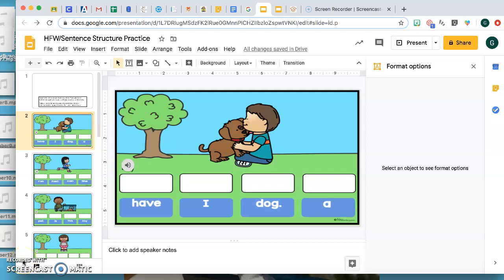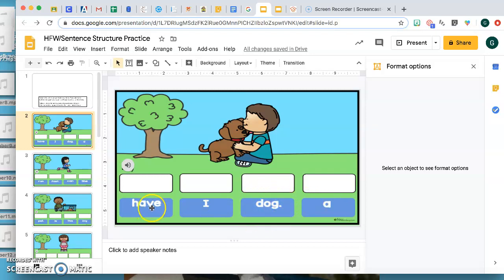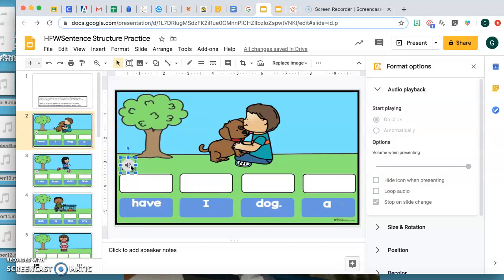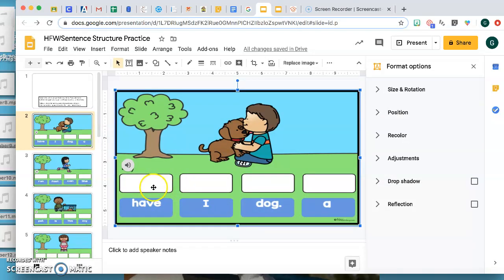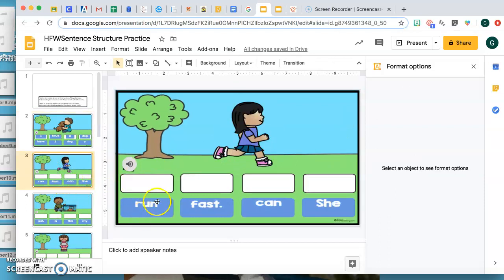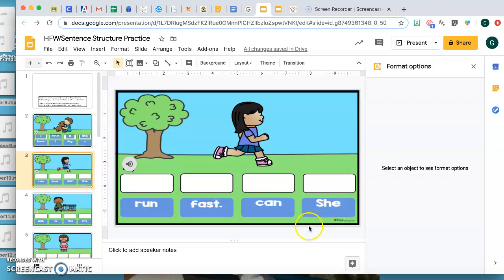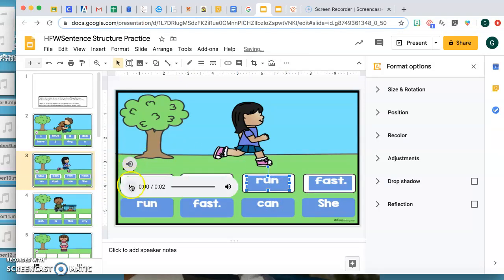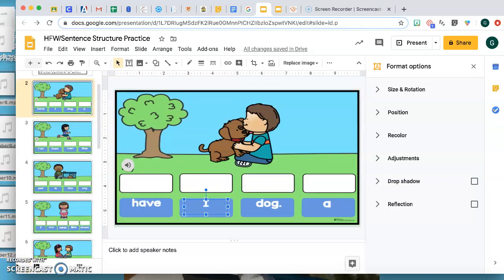Sentence Structure Instructions